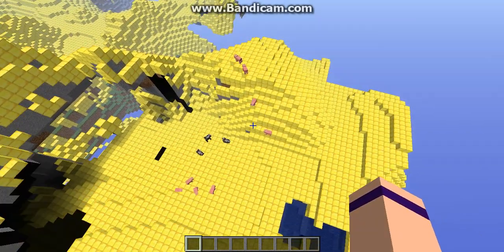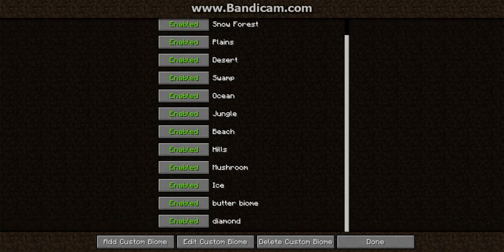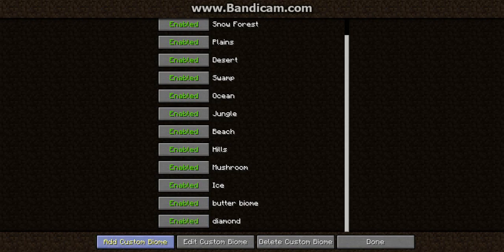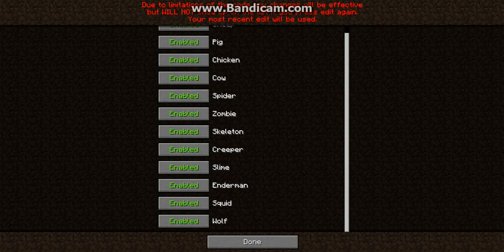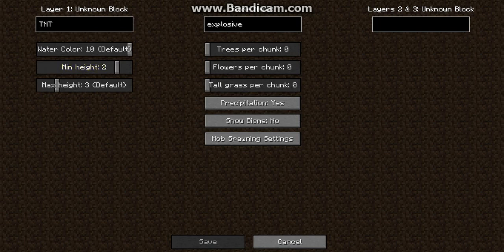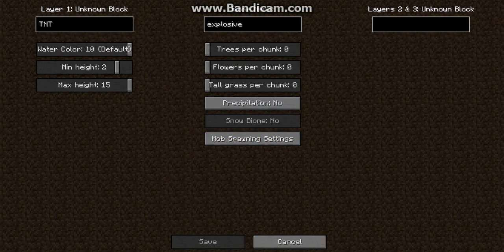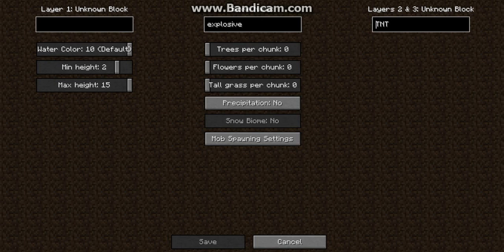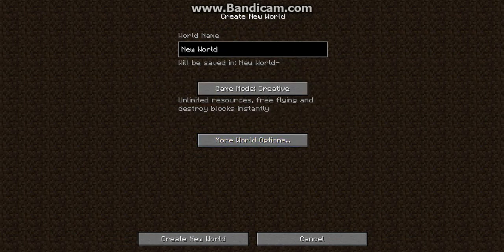MY BIOMES MOD!!!! 1.4.7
This is our first mod showcase on the MyBiomes Mod, YOU CAN MAKE A BUDDER BIOME!

sorry for the studdering, again i'm just starting out in the YouTube recording business